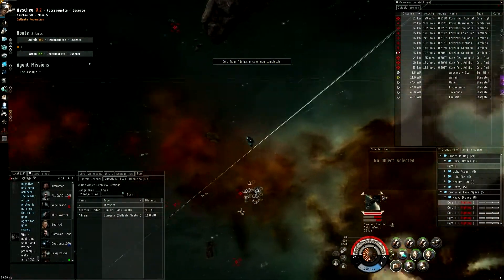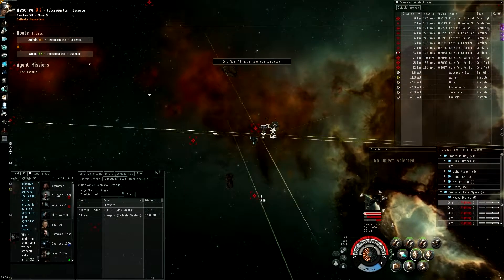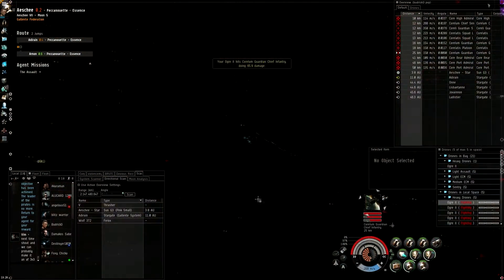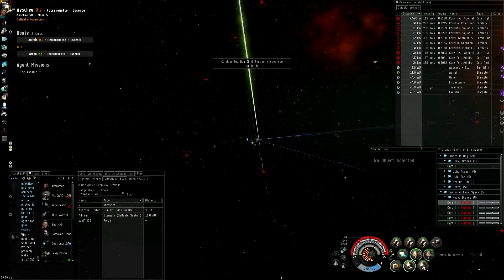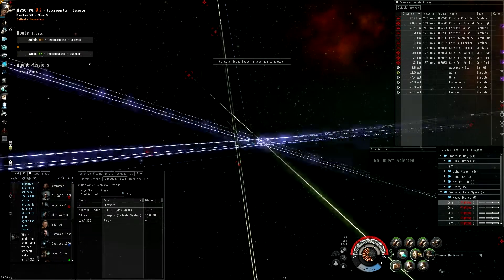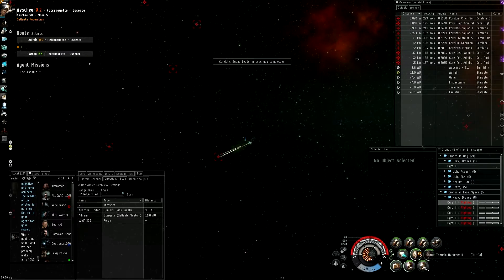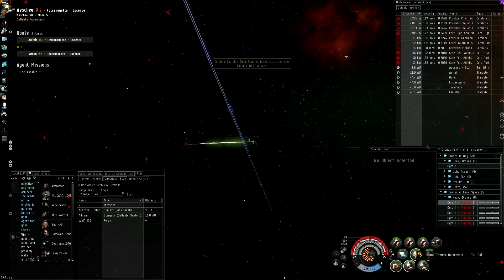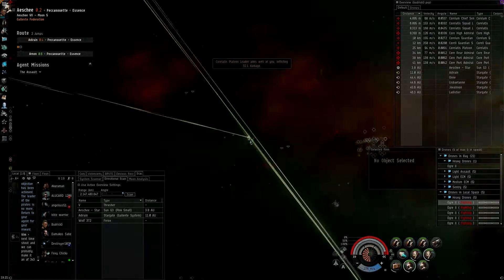Eve Online Hardener Fail